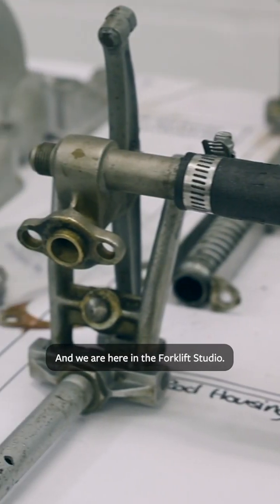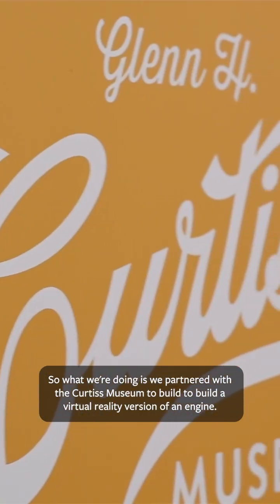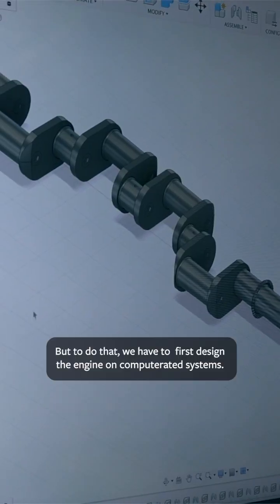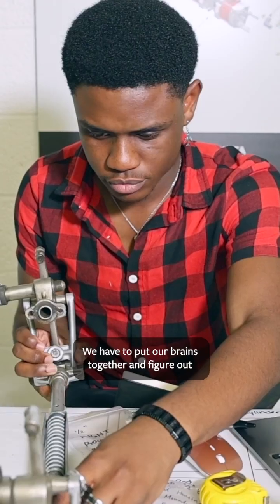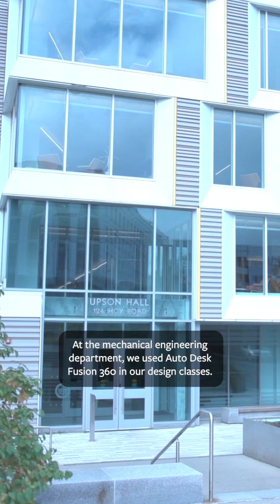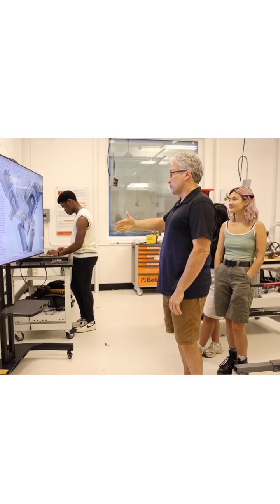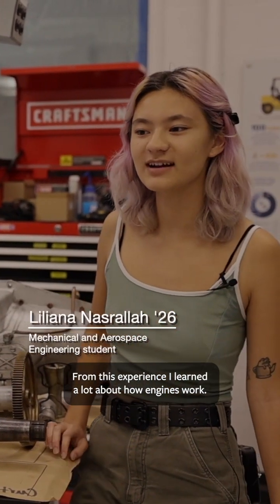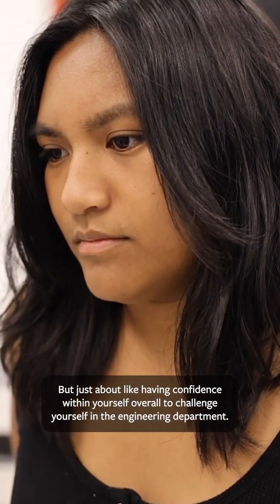Cornell Engineering Students Bring Engines to Life in VR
Cornell Engineering students partnered with the Glenn H. Curtiss Aviation Museum to create a virtual reality experience allowing museumgoers to explore how an engine works in VR.